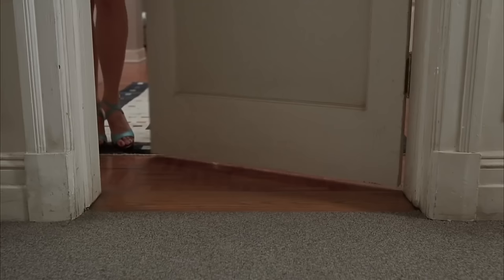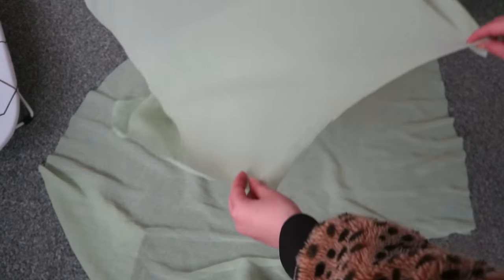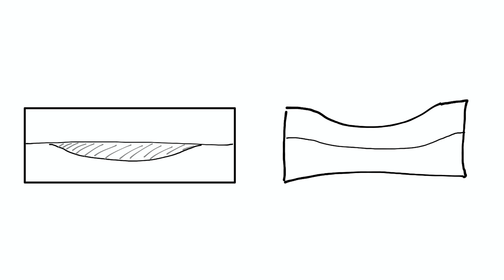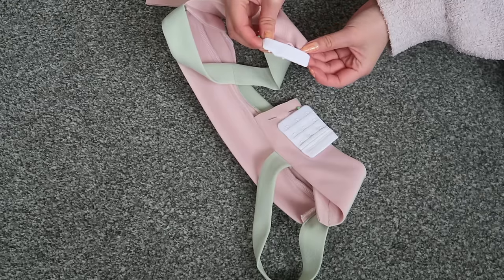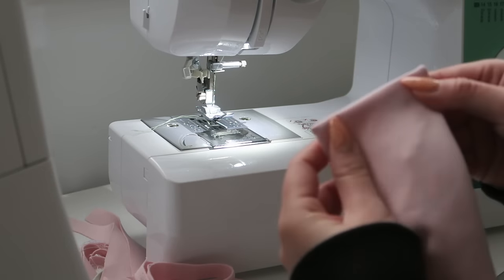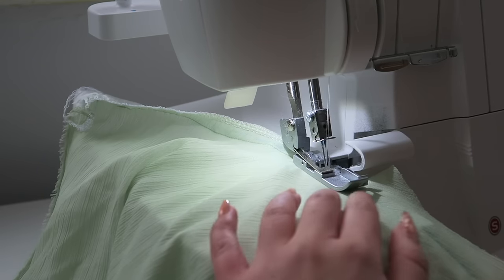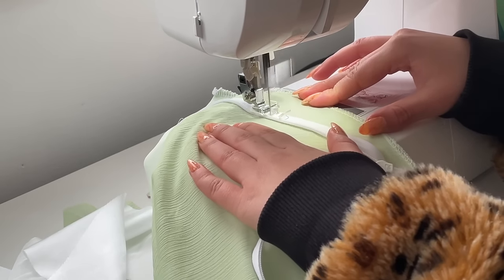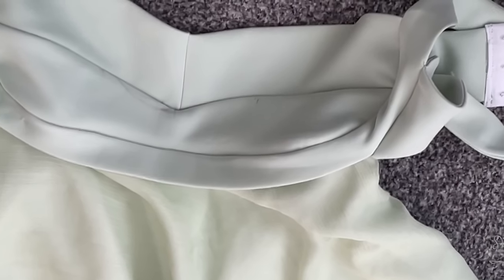i sewed a Versace inspired dress! [TUTORIAL]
the pattern can be found on my insta highlights: @mai.ardour

the bra extenders i used